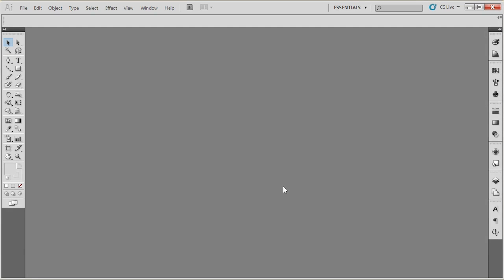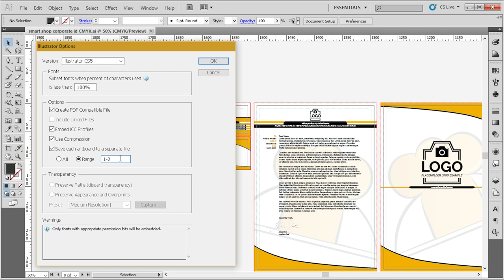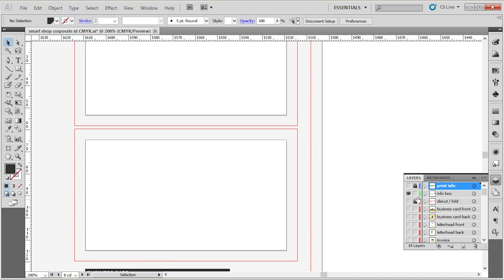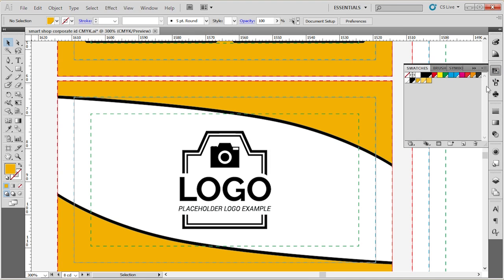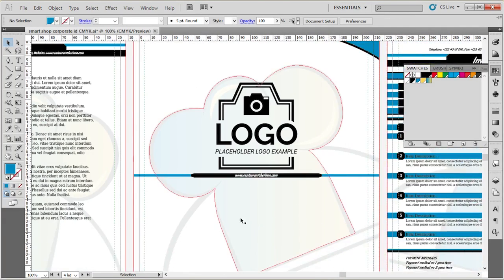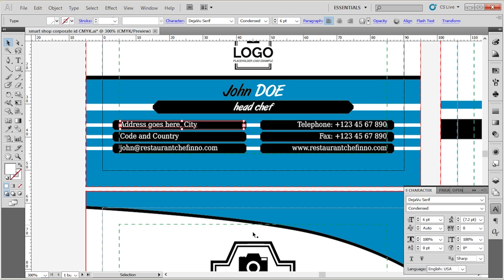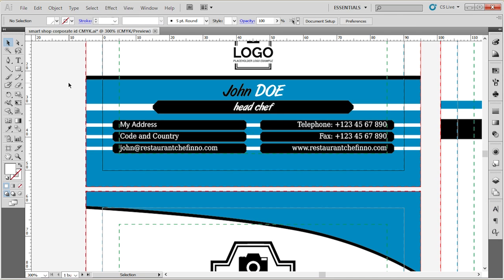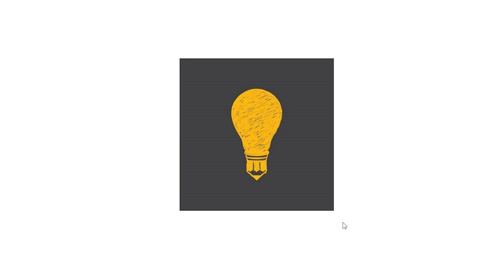Restaurant Chefinno Corporate ID Help - Editing with Adobe Illustrator